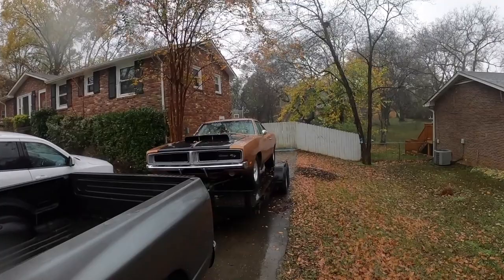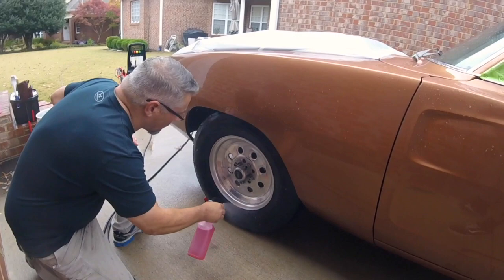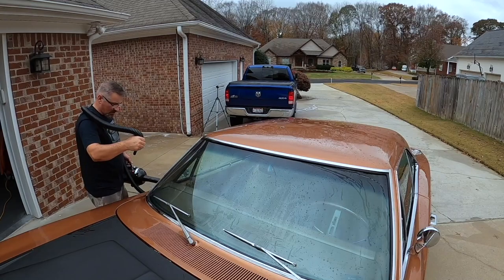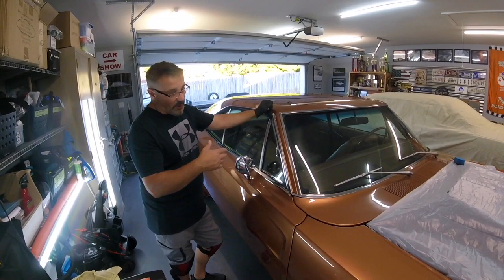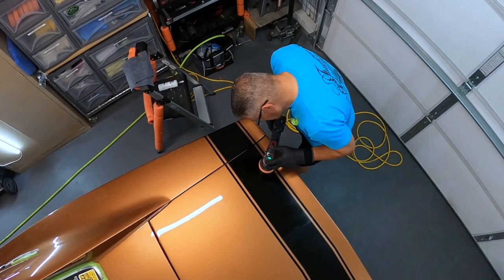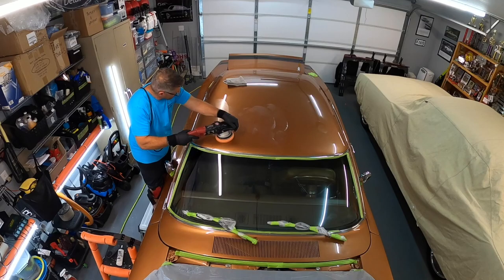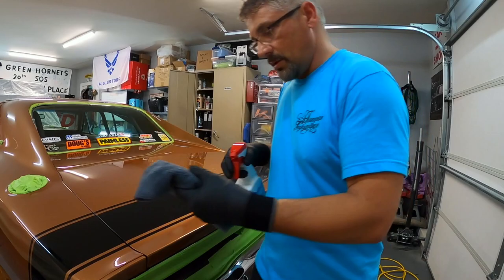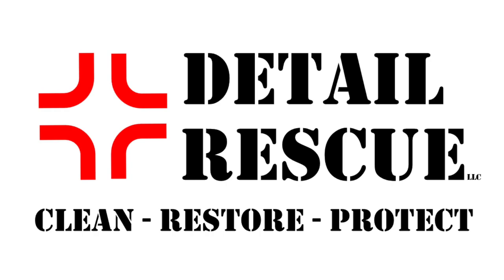FULL DETAIL TUTORIAL! Paint Correction & Ceramic Coating From DETAIL RESCUE on 1969 Charger R/T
Back in 2007 we forked over $3,500 to slap some mud and paint on our 1969 Dodge Charger R/T that we call "Brazen." She shined like a new penny then but can our cheapo paint job return to its former luster?

Rob Colannino from Detail Rescue provided Mopar Connection with a full blown technical tutorial on paint restoration as well as step-by-step guide on proper washing, cleaning and detailing! It's everything you wanted to know!